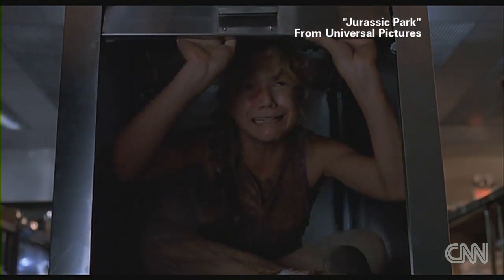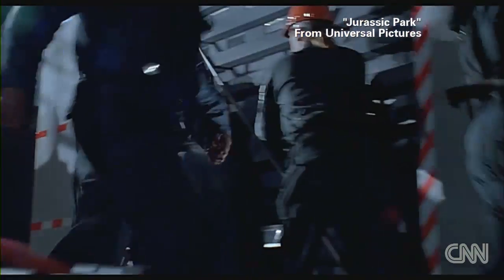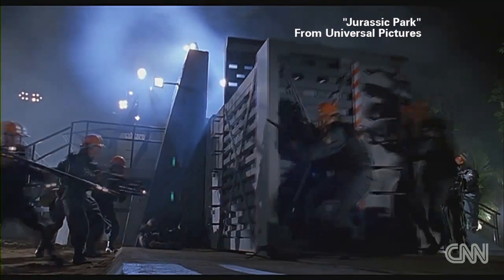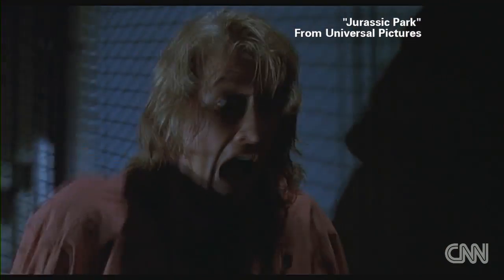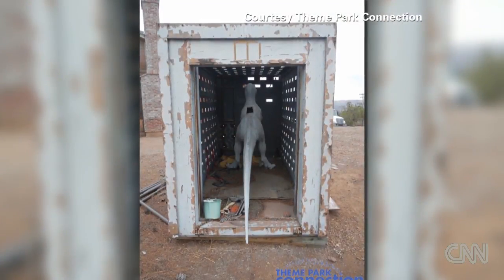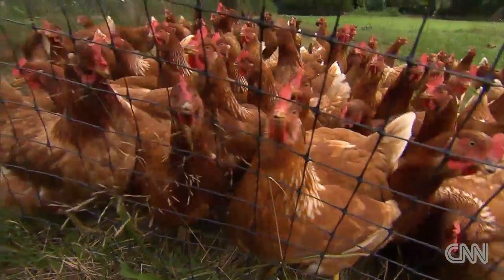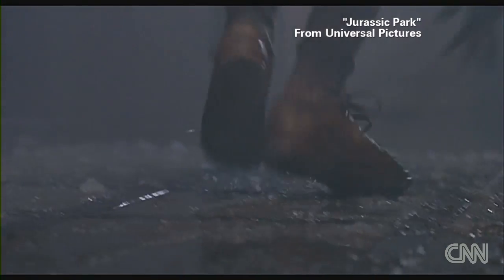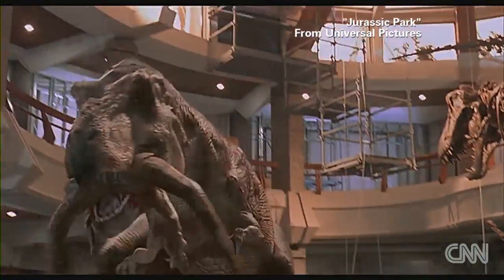Want a Velociraptor cage? It will cost you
For Sale: Jurassic Park dinosaur crate.  CNN's Jeanne Moos says prepare to spend more than $100,000.